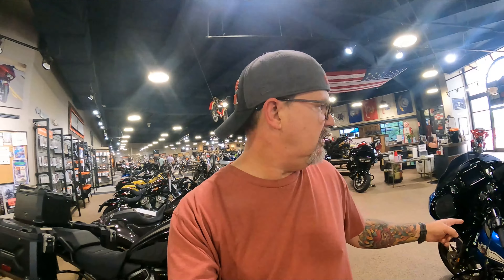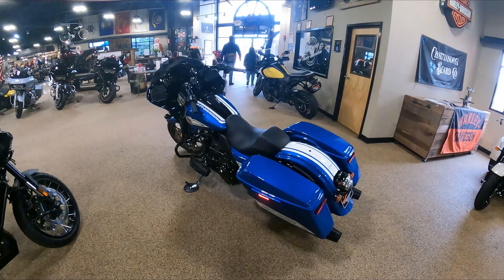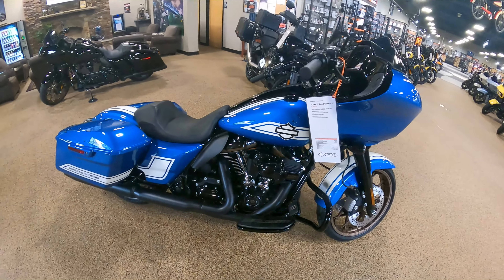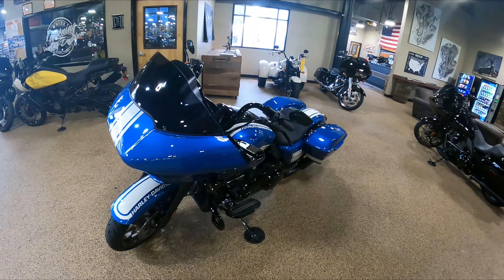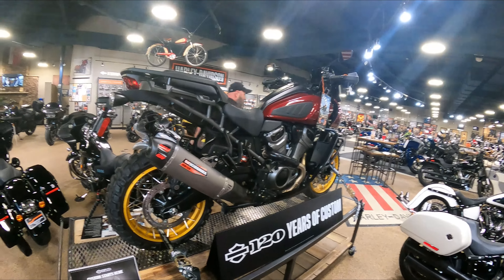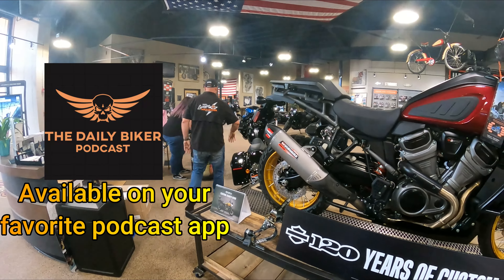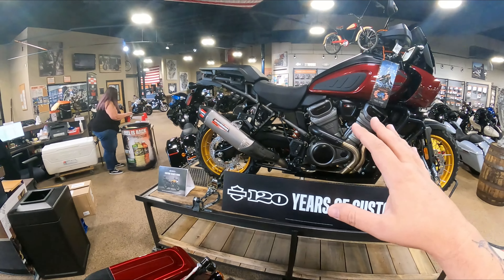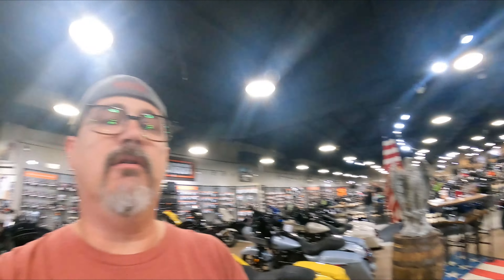White Lightning Harley Davidson Custom Motorcycle Showcase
Recently, I was able to attend the Harley Davidson Custom Motorcycle Showcase at White Lightning in Chattanooga, TN. You gotta check out some of these bikes!

My Motorcycles
2023 Harley Davidson Road Glide Special 120th Anniversary
2022 Harley Davidson Low Rider ST